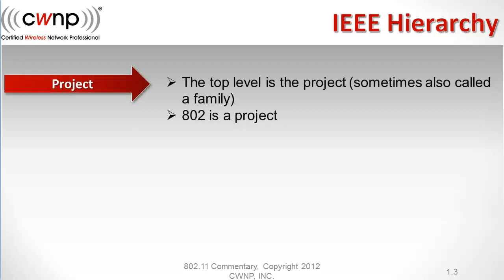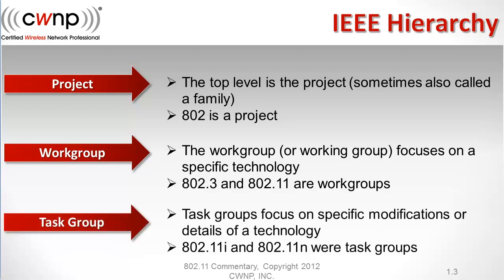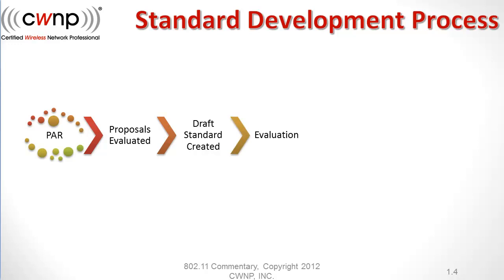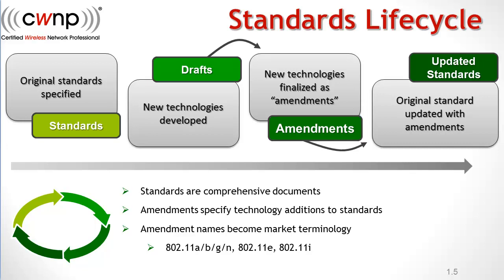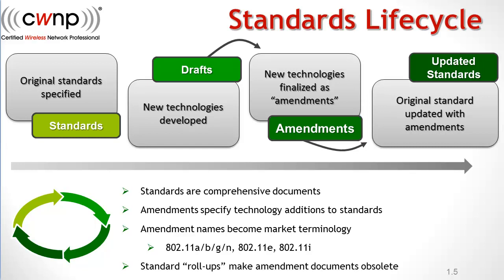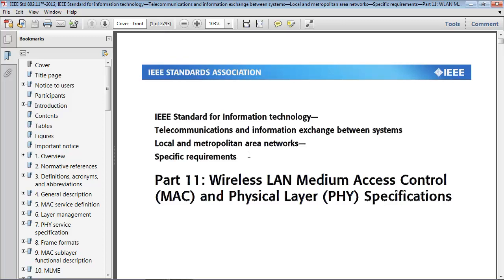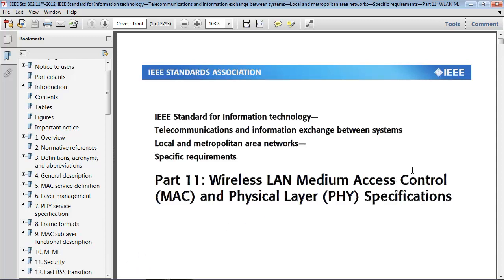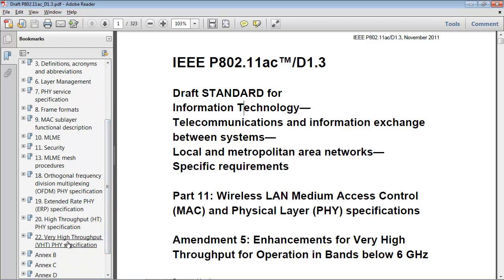802.11 Commentary Part 1 - Standards Terminology and Processes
In this first video of the 802.11 Commentary series, Tom Carpenter, CTO at CWNP, introduces you to the IEEE standards, how they are created and maintained, and the structure of the documents. You will learn about 802.11 standards, drafts, amendments and clauses.